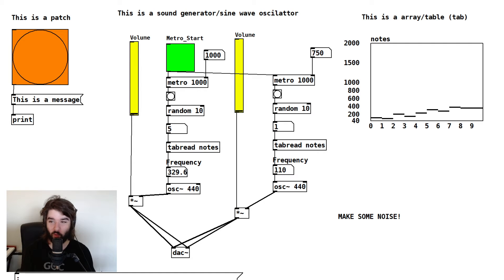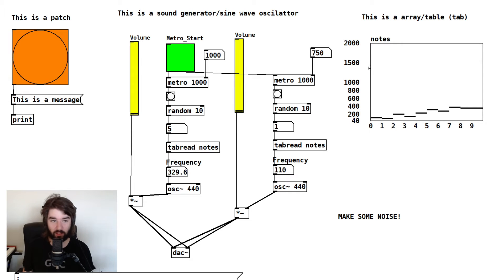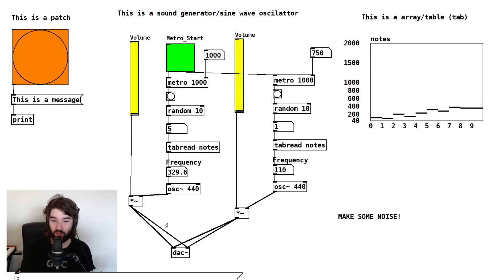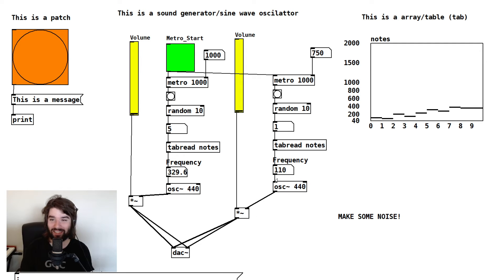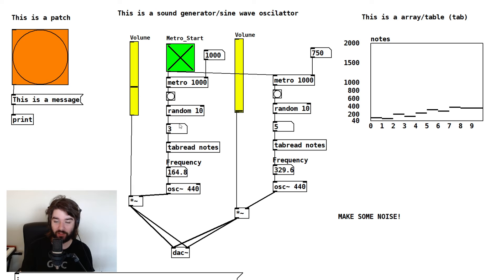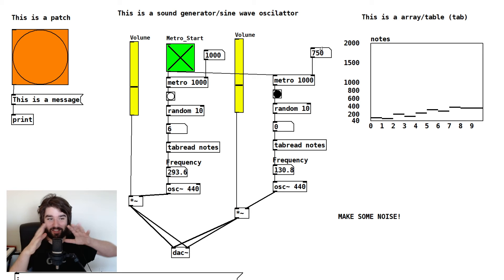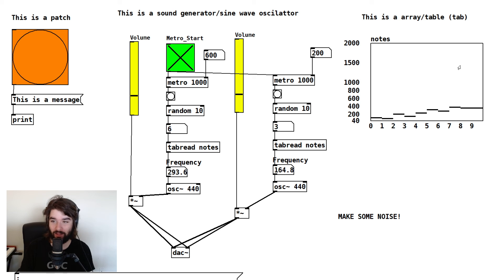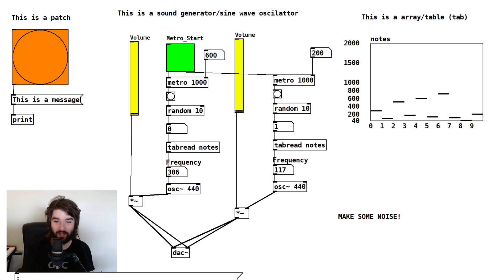Make Some Noise Intro